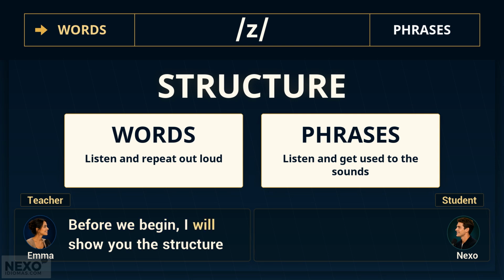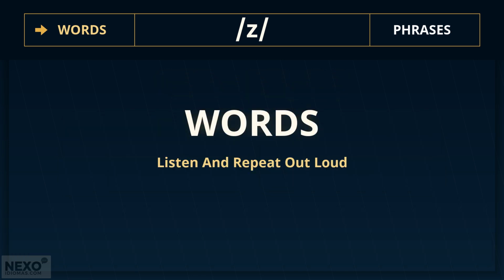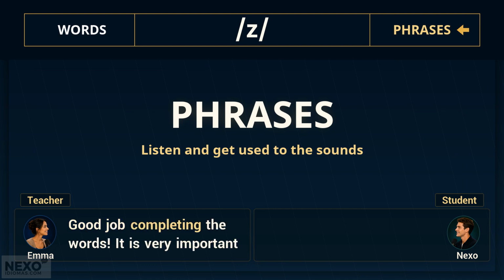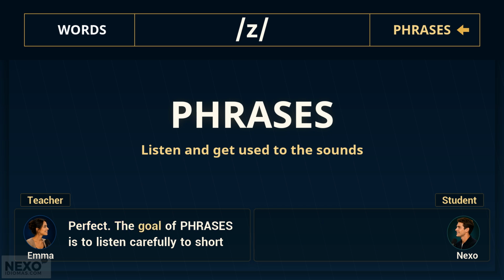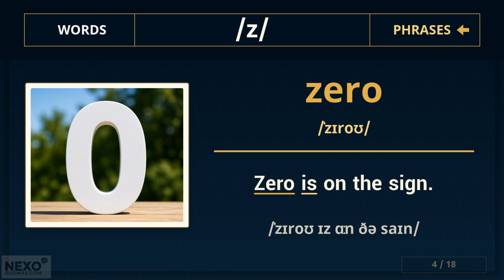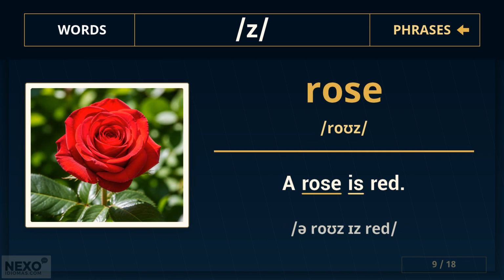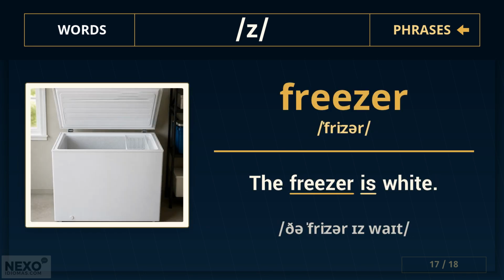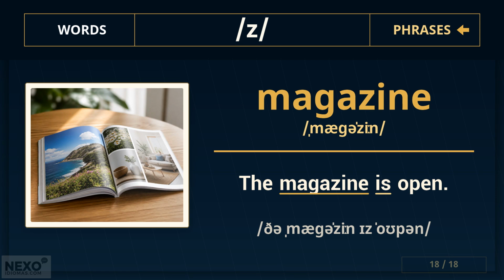A1 U26.6 | The /z/ Sound | Pronunciation Practice | Complete English Course - A1 Level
Practice the /z/ sound in this A1 English pronunciation lesson for beginners.

2️⃣ INTERACTIVE LANGUAGE LEARNING APP

In this lesson, you will practise how to pronounce the /z/ sound in English, a common consonant sound used in many basic English words.

In this English pronunciation practice lesson, you will learn how to say the /z/ sound clearly and correctly in simple words and phrases.

This lesson is perfect for A1 English learners who want to improve their pronunciation, speak more clearly, and feel more confident when using basic English words and phrases.

You will practise:

- English pronunciation practice for beginners
- The /z/ sound in English
- Common A1 English words with /z/
- Basic English consonant sounds
- Listening and repeating practice
- Clear English pronunciation
- Speaking practice for A1 learners

Start learning English step by step with this Complete English Course for beginners.

0:00 Intro
1:20 /z/ Sound - Words
4:08 /z/ Sound - Phrases